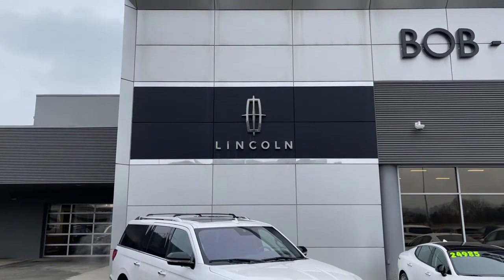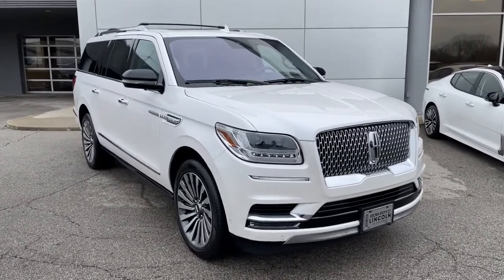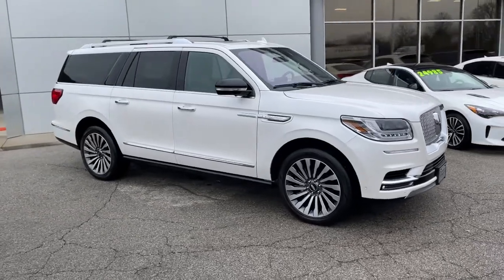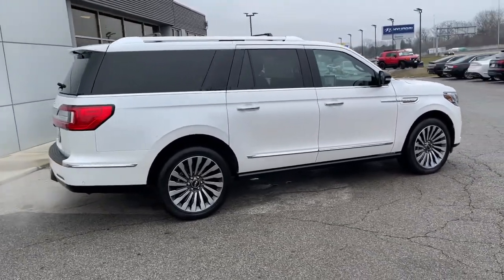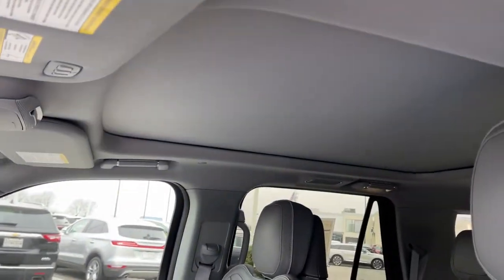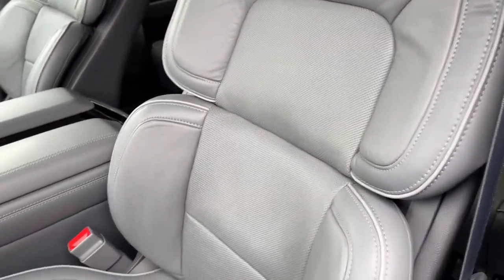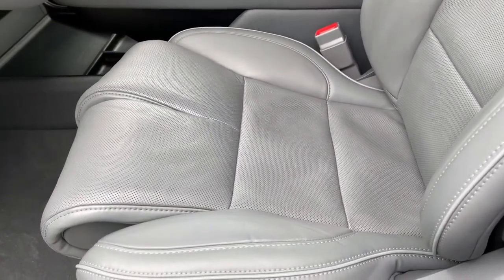2019 Lincoln Navigator L Lancaster, Delaware, Columbus, Powell, Dublin, OH G201190A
White Platinum Metallic Tri-Coat Used 2019 Lincoln Navigator L available in Lancaster, Ohio at Bob Boyd Lincoln of Columbus. Servicing the Delaware, Columbus, Powell, Dublin, OH area.
2019 Lincoln Navigator L Reserve - Stock#: G201190A - VIN#: 5LMJJ3LT0KEL18191

2445 Billingsley Rd.

Certified Pre-Owned! Balance of 6 year 100,000 mile bumper to bumper warranty.